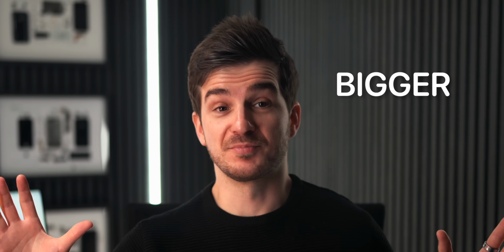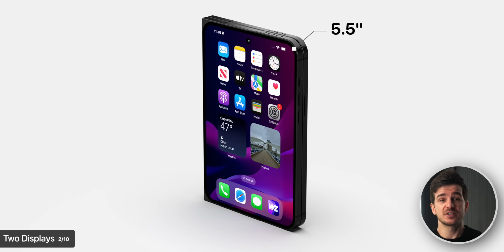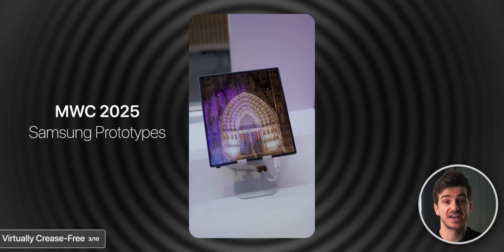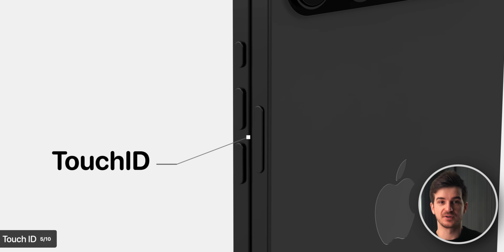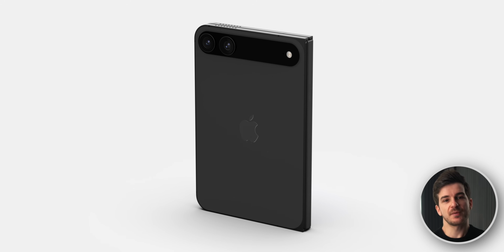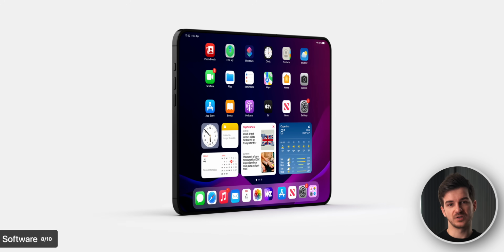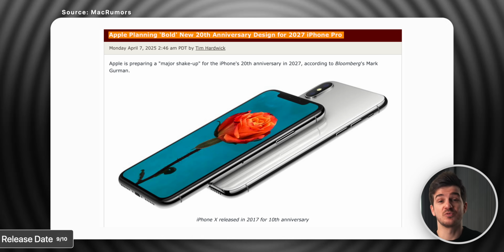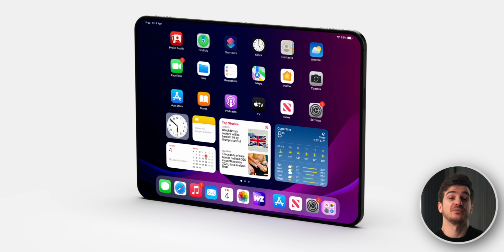iPhone Fold - ACTUALLY Happening!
▶ ESR HaloLock Classic Hybrid Case (Camera Control, Stash Stand)
▶ ESR HaloLock Classic Hybrid Case (Camera Control)

Apple iPhone Fold - Everything We Know!